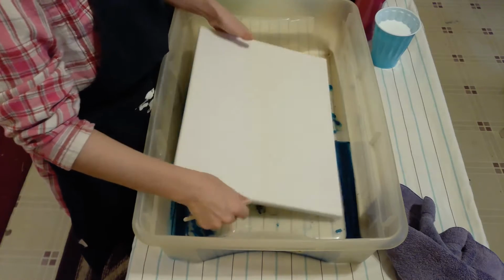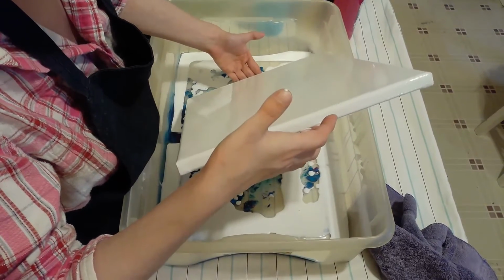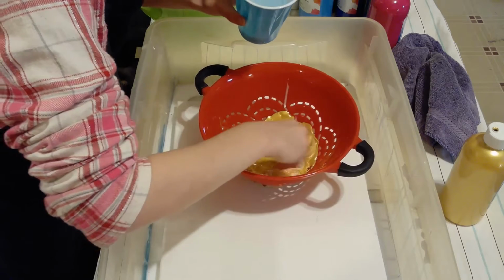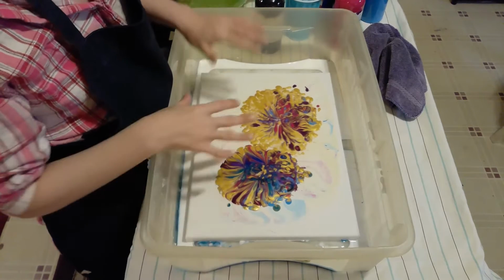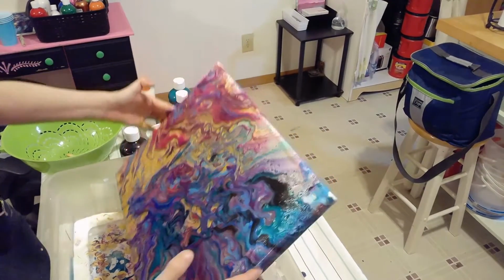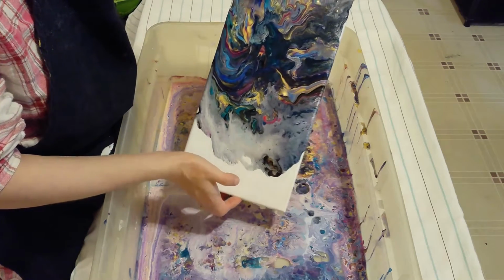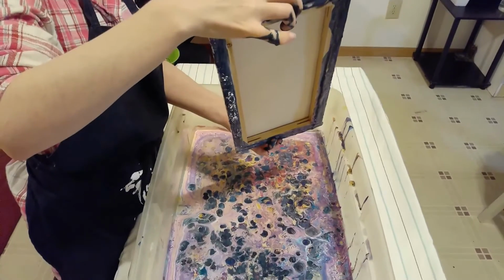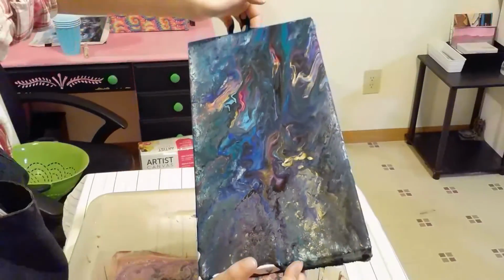My Very First Pour Paint With me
Hey everyone,
Tonight I'm going to be pour painting with you all...This is a fairly new hobby for me and I hope you enjoy coming along with me and maybe even deciding to try this hobby out for yourself...I have fallen in love with this type of art and I am looking forward to sharing my experiences with all of you and hoping to inspire a few of you along the way so come on and join me for my brand new series... Pour Paint with Me!!

I hope you enjoy this video, and as always i hope you have a blessed day and happy planning!!

As always be sure to head on over and join me on Instagram!! You will find all of the paper planning inspiration you could ever need in our community, plus I host some really fun giveaways too!! Come on over...

Also, be sure to head on over and check out my blogs. one of them is even all about planning!! The other is all about my personal struggles through life...Head on over and join the conversation!!

A blog all about Planning!!

A blog all about my personal life and how I managed to make it to this point